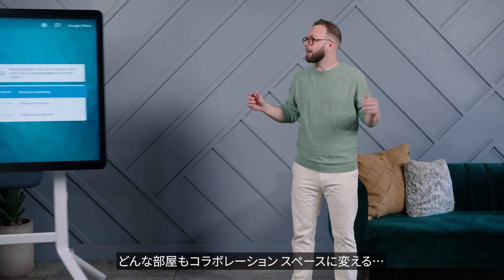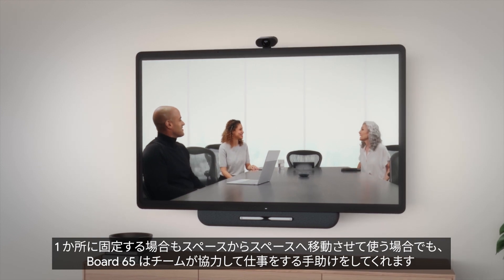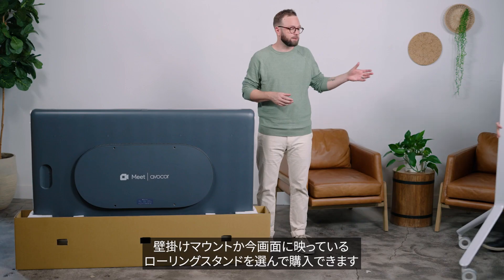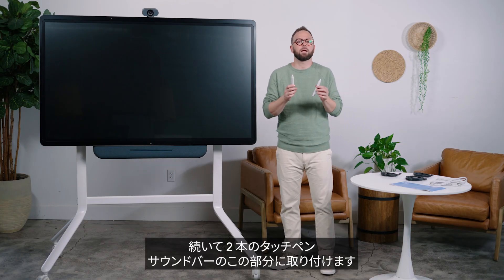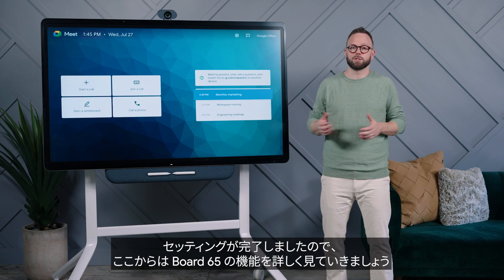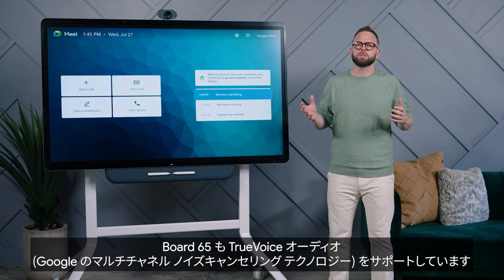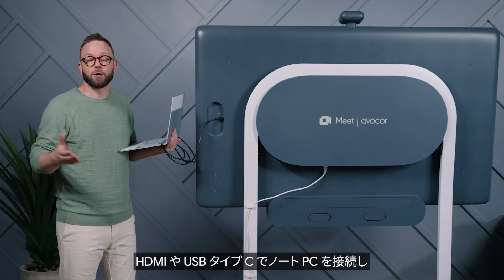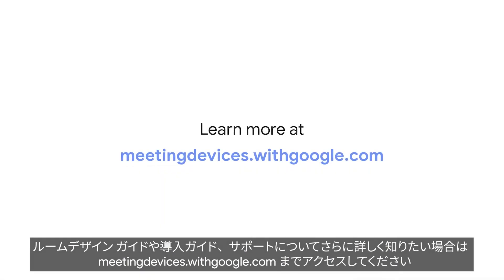Google Meet ハードウェア Series One Board 65 開梱動画（日本語字幕）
Google Meet ハードウェア Series One Board 65 は Avocor 社とのコラボレーションによって誕生した大会議室〜フリースペース用の電子ホワイトボード機能付きビデオ会議システムです。高品位のビデオ会議はもちろん、アイディア出しに最適な大型のコラボレーションハブとしてご活用いただけます。本動画では Board 65 のセットアップ方法を中心に、デバイスの特徴や機能もご紹介いたします。